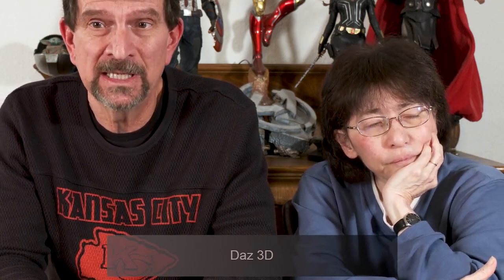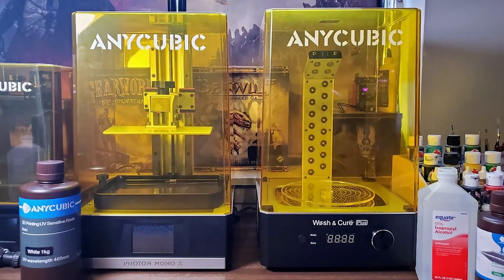["How To" Episode 16] 3D RESIN PRINTING--PART 2: Equipment Needed for Printing 1/6 Scale Items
This is an episode that explains the basic equipment needed as well as some informational basics to print 1/6 scale items. We hope that folks find this information useful.